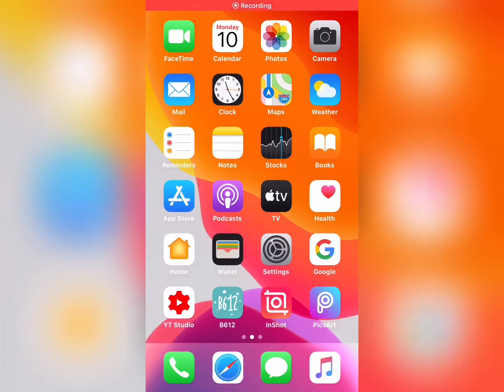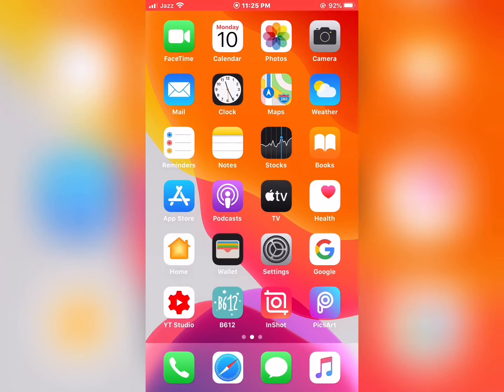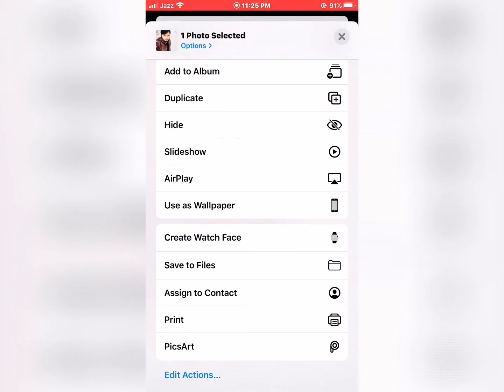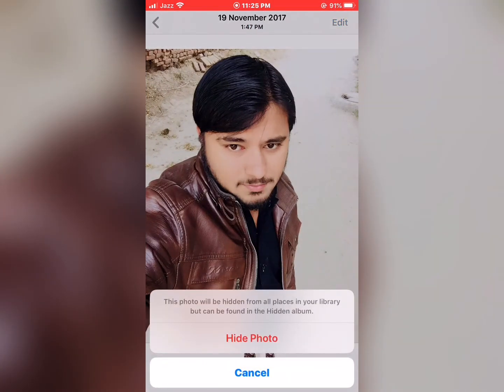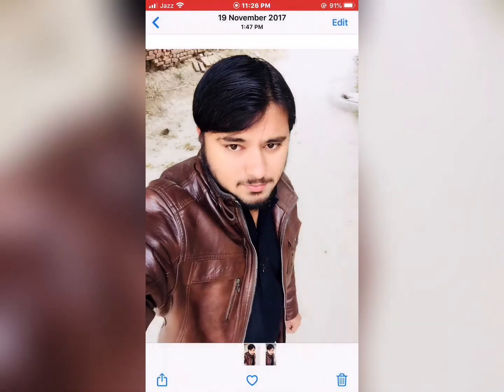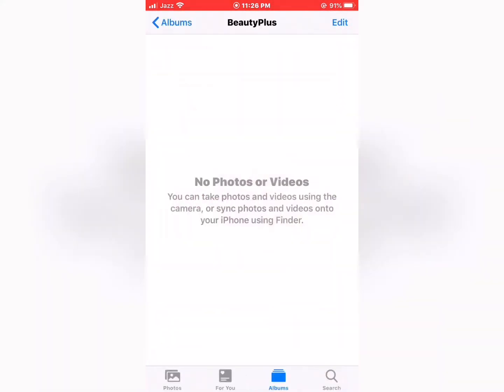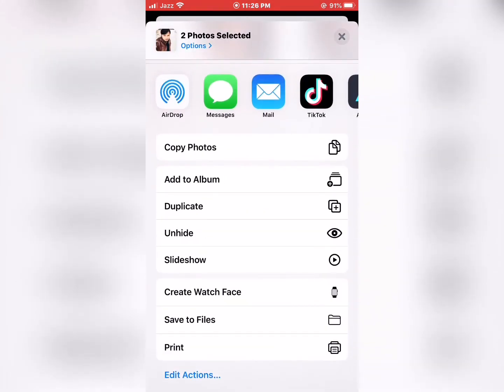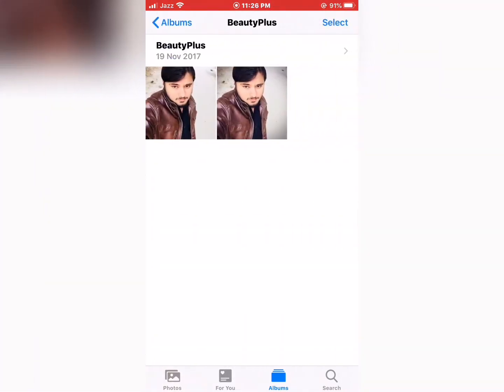How To Hide Or UnHiDe Photos On iPhone iOS 13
To hide a photo or video, select it, then use the share icon to bring up the share sheet. Scroll through the bottom row of activities until you see "Hide." Tap that, then "Hide Photo" or "Hide Video" to get the job done. To view your hidden media, just open the new "Hidden" folder in the "Albums" tab.